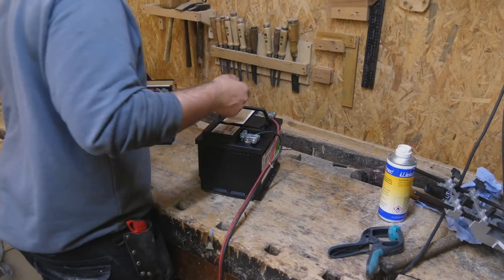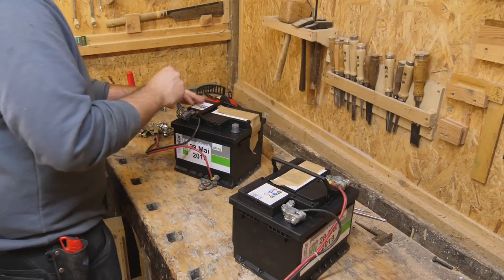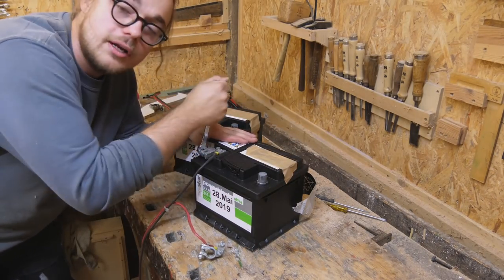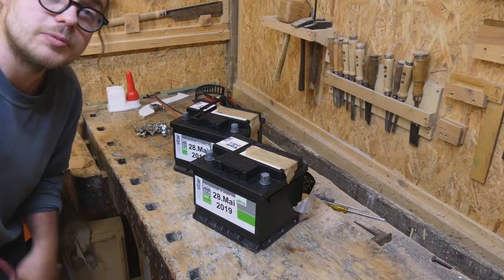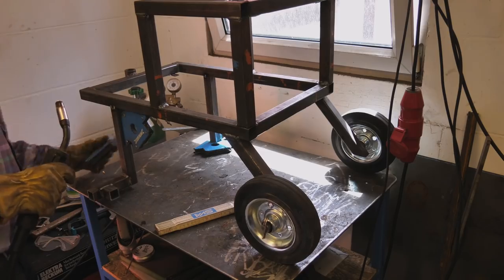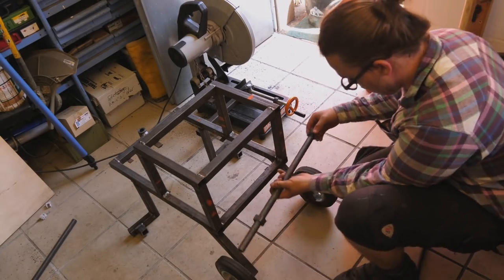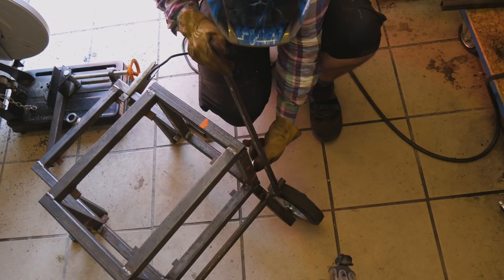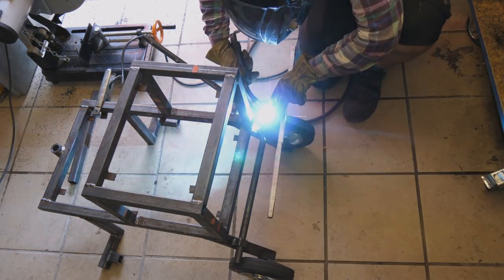Mein Stock Car fährt! || Let's Bastel Stock Race #3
🛒   Meine Amazon Wunschliste:

🛠️  Damit Drechsle Ich:

-Das war meine Erste Drechselbank
-Spannfutter Drechselbank
-Drechseleisen RP
-Drechseleisen Kirsch.

📽  Damit filme ich*:
-Stativ groß
-Stativ für unterwegs
-Haupt Objektiv
-Weitwinkel Objektiv

Wenn du die Artikel über meinen Link kaufst bekomme ich davon eine kleine Provision. Du musst nicht mehr bezahlen.

Der Autor übernimmt keinerlei Gewähr für die Aktualität, Korrektheit, Vollständigkeit oder Qualität der bereitgestellten Informationen. Haftungsansprüche gegen den Autor, welche sich auf Schäden materieller oder ideeller Art beziehen, die durch die Nutzung oder Nichtnutzung der dargebotenen Informationen bzw. durch die Nutzung fehlerhafter und unvollständiger Informationen verursacht wurden, sind grundsätzlich ausgeschlossen,
Alle Angebote sind freibleibend und unverbindlich. Der Autor behält es sich ausdrücklich vor, Teile der Seiten oder das gesamte Angebot ohne gesonderte Ankündigung zu verändern, zu ergänzen, zu löschen oder die Veröffentlichung zeitweise oder endgültig einzustellen.